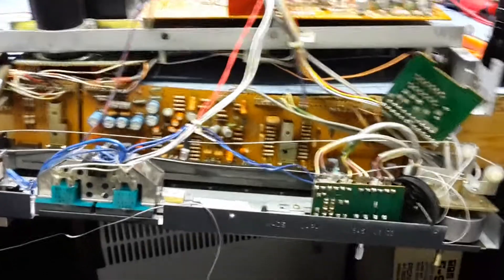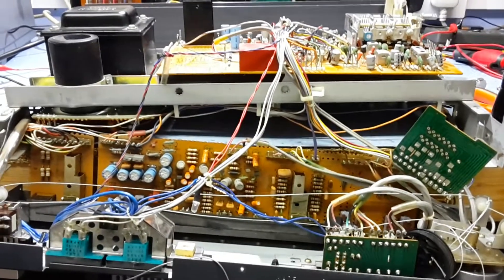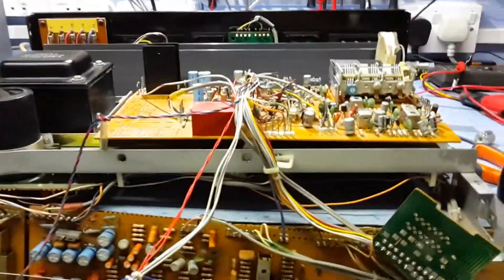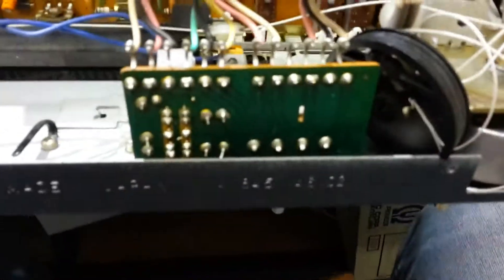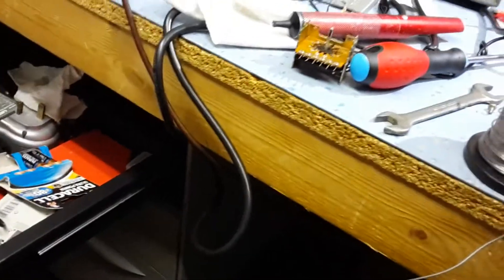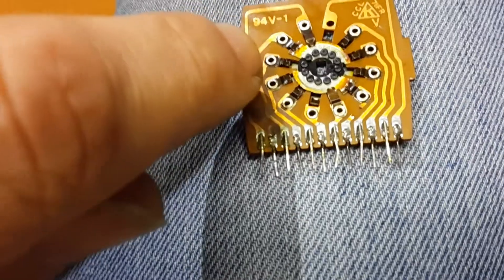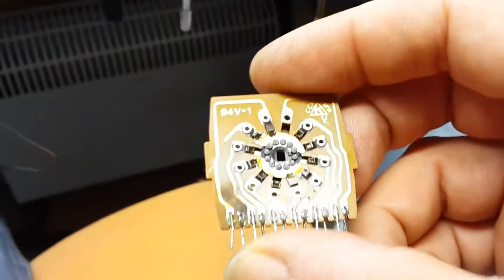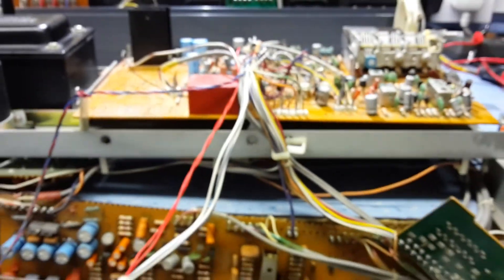SONY str-4800 restoration pt1 invetigating aux input problem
Bought as a spares or repair project this old Sony had the volume control along with some of the other controls unsecured and floating about on the front panel. Apart from the bulbs that need replacing, the auxiliary input was dead on both channels.
This required a front panel strip and dial string removal, something I hate doing as I always get confused when restringing the pulleys again.
The switch looks like its had a very high voltage through it, possibly a lightning strike on the aux input. The aux input would not have been selected on the receivers selector, and in that situation the aux input is shorted to ground, This scenario probably saved this receiver from total annihilation!